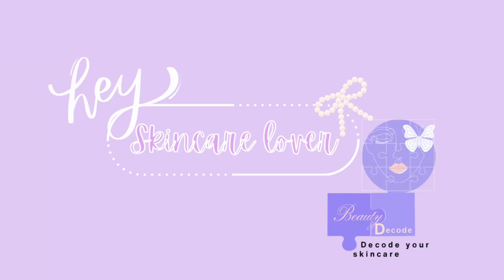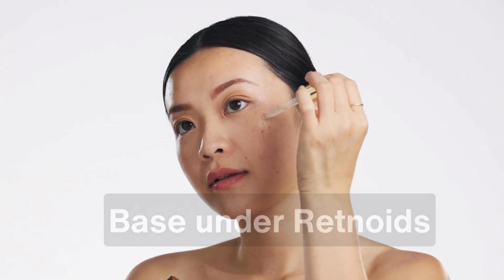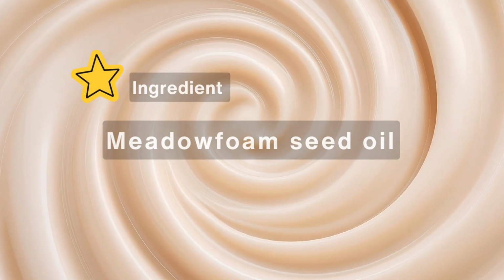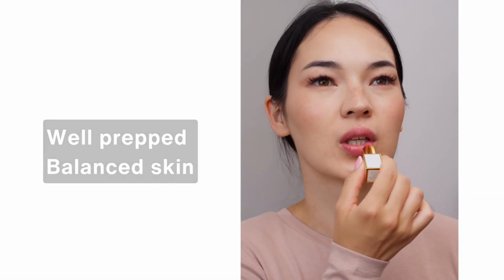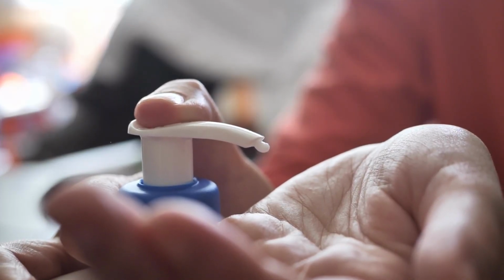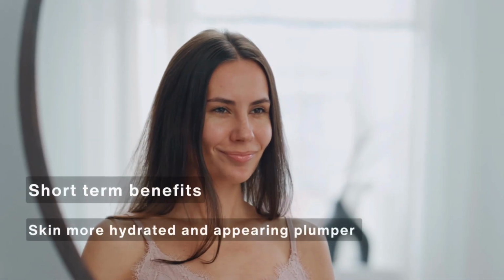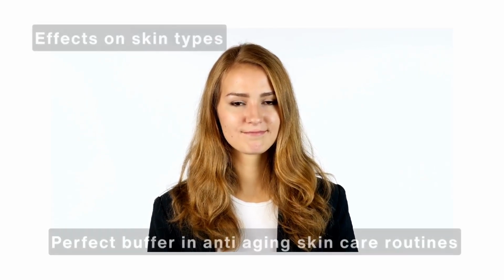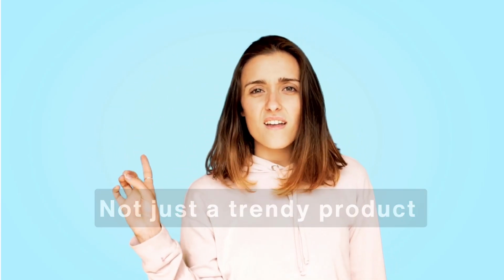Is Laneige Cream Skin Worth It? 500+ Reviews Explained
Why are thousands of skincare lovers calling the Laneige Cream Skin Cerapeptide line their holy grail? We analysed hundreds of real user reviews to see if this cult-favorite K-beauty product is truly repairing skin barriers—or if it’s just another overhyped toner.
In this video, we uncover:
🔹 What makes the Cerapeptide formula unique
🔹 How people are using it in surprising ways
🔹 Honest pros, cons, and warnings
🔹 Real results across different skin types, ages, and climates

Whether you’re battling sensitivity, or just curious about K-beauty’s most talked-about innovation, this video will help you decide if the Laneige Cream Skin is worth adding to your routine.